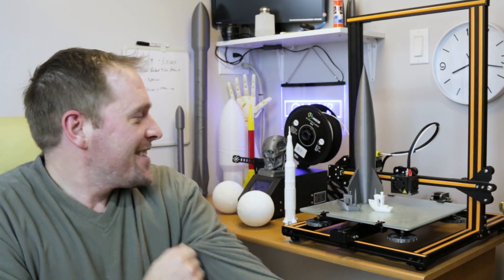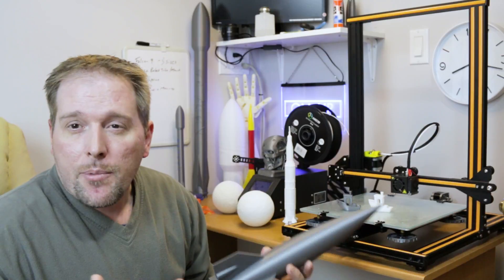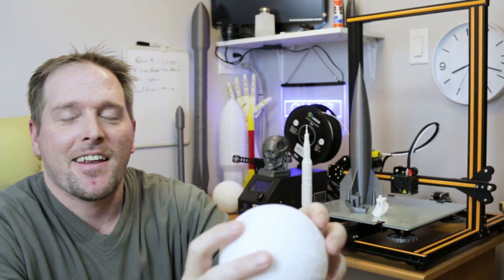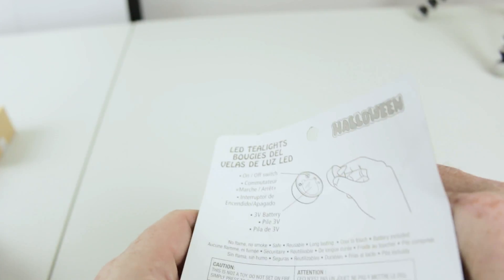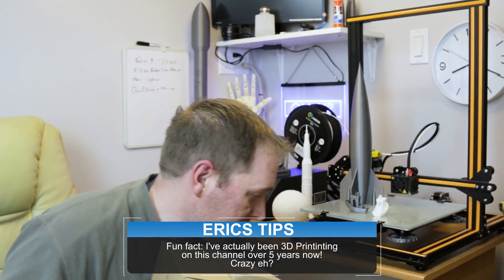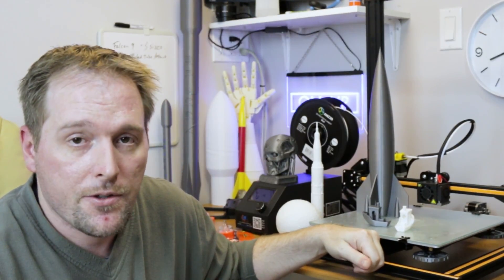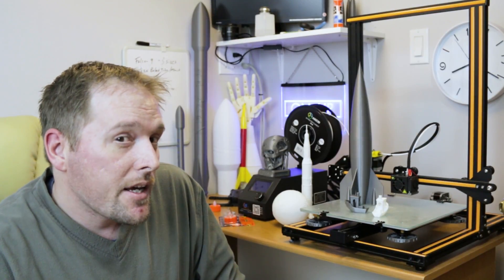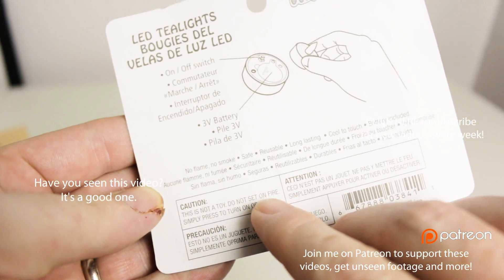3D Printed Moon Light, Rockets & MORE On The Creality CR10 WORKS GREAT!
3D printed moon model & playing with the Creality CR10 3D printer. Works amazing!

The Creality CR10 has been an amazing printer. I've been pushing the limits on several models. Note the HUGE Falcon 9 in the into :)  I'll show how to 3D Print this massive rocket in a video very soon.

With virtually no modifications this printer works simply amazing for just about any designs I throw at it. Several rolls of PLA filament now and I couldn't be happier.